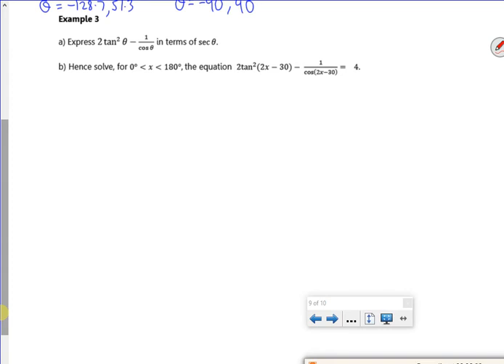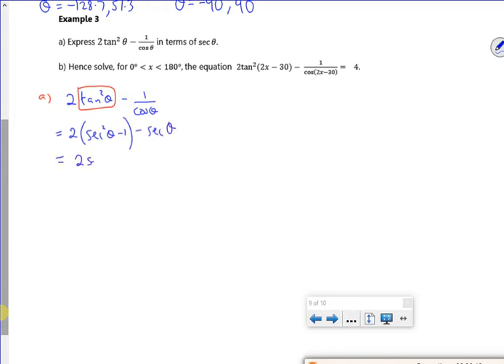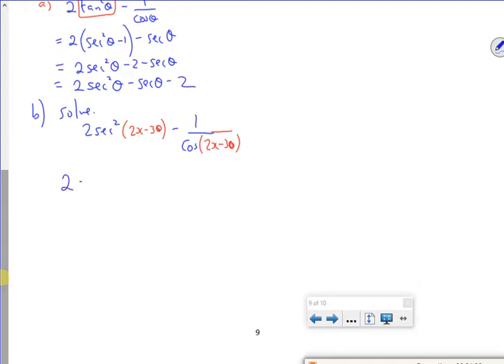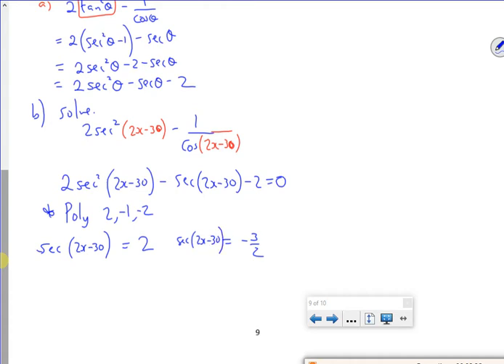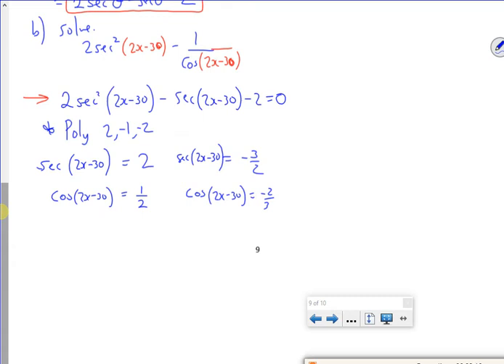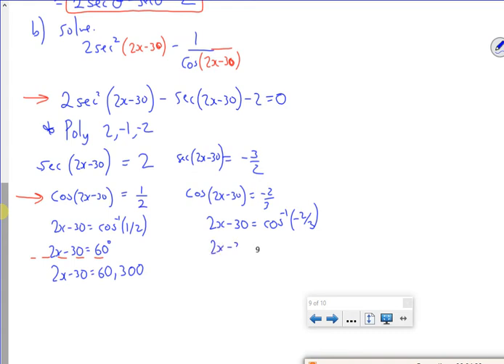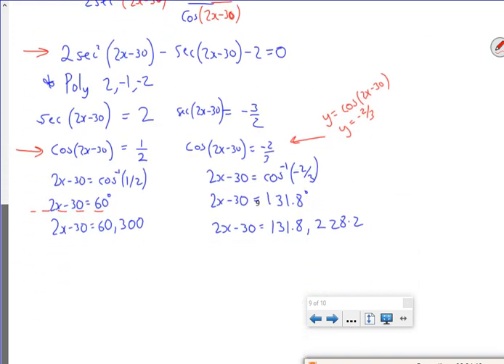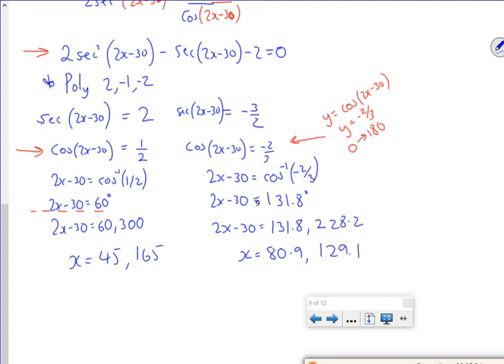A2 trig fns lesson3 vid2